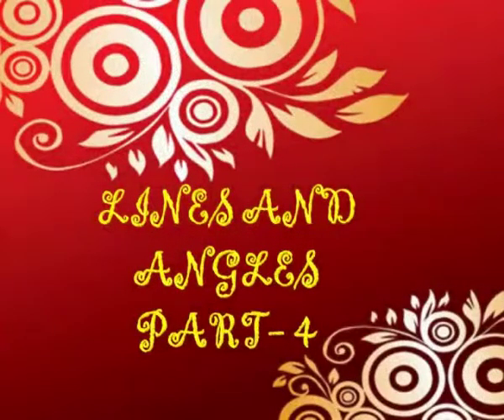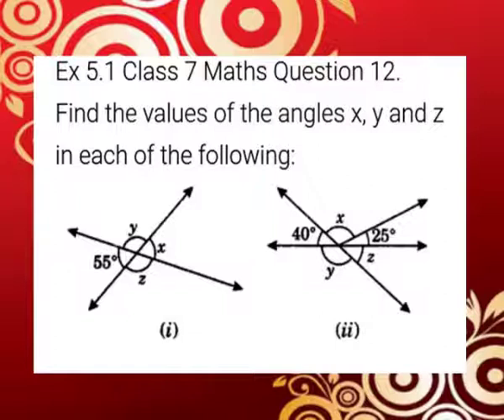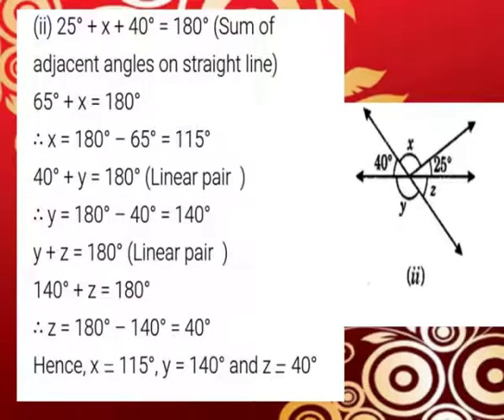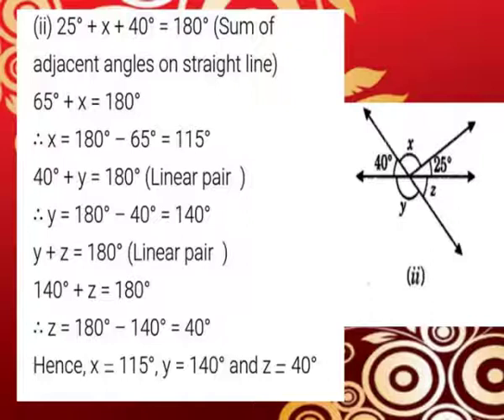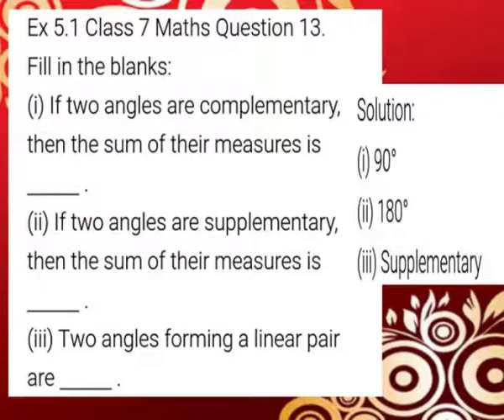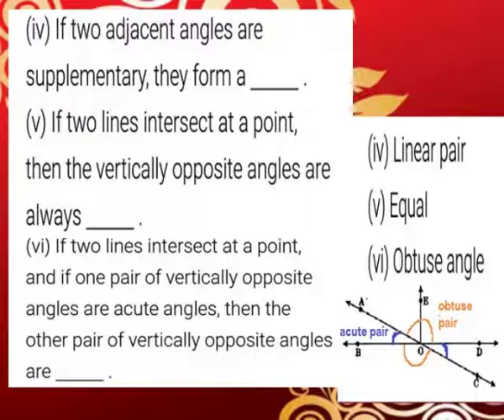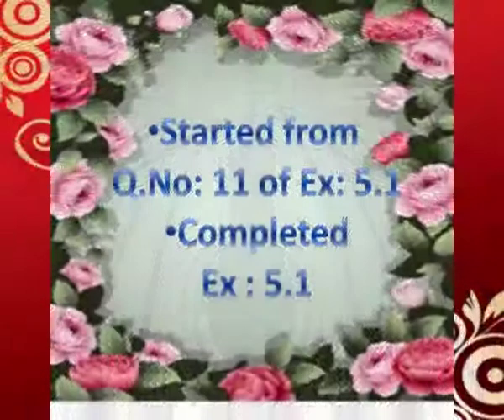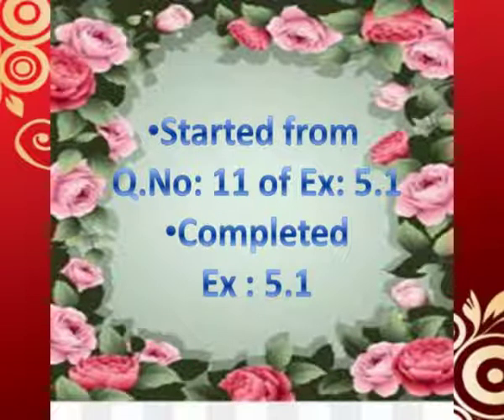Class 7 math, Lines and angles part 4.